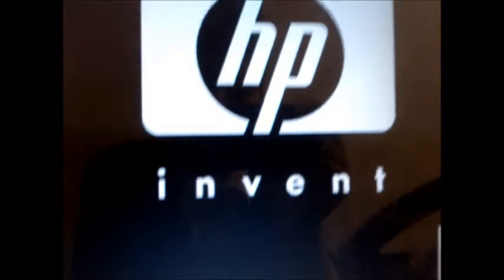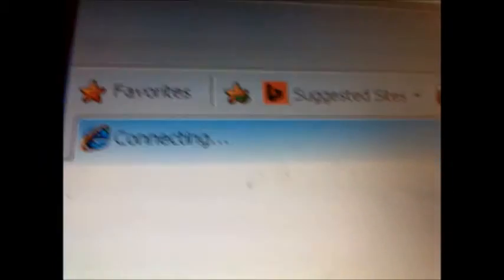1 day until end of Windows XP support